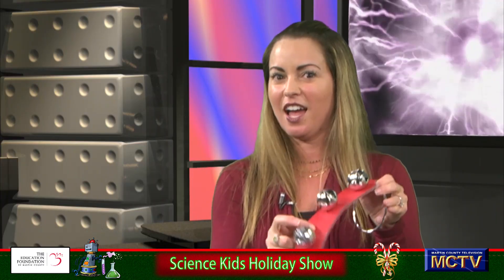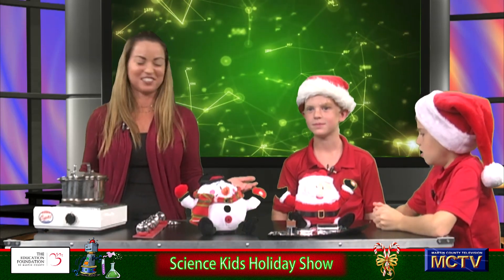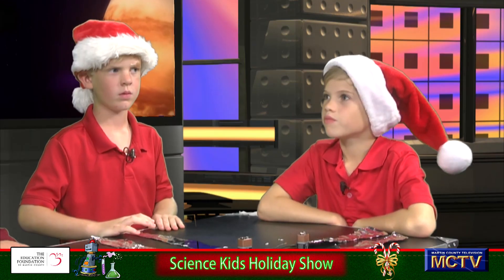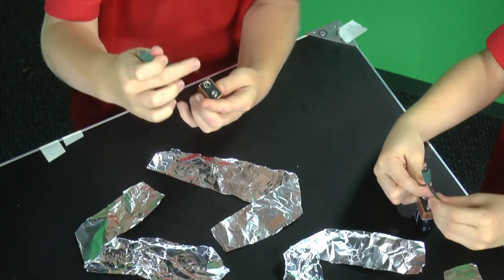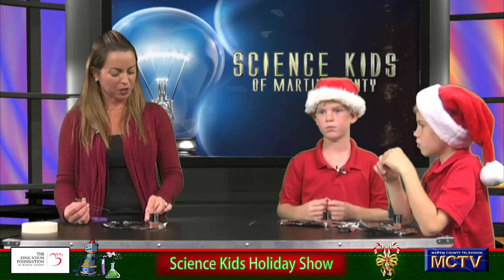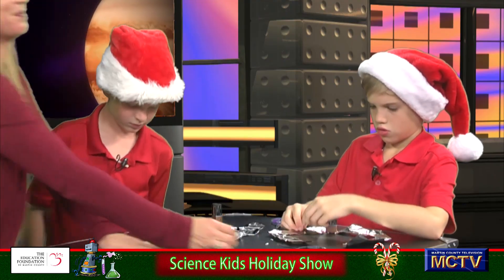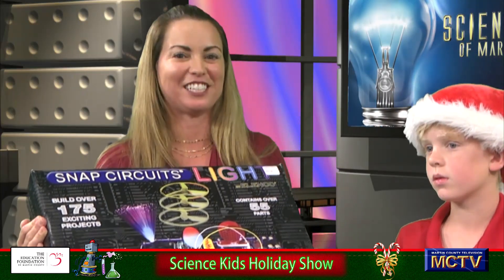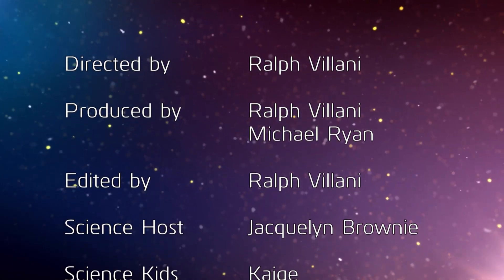Science Kids Christmas Show 2017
Christmas lights and how they work. Electricity and energy are the tops the Science Kids talk about.